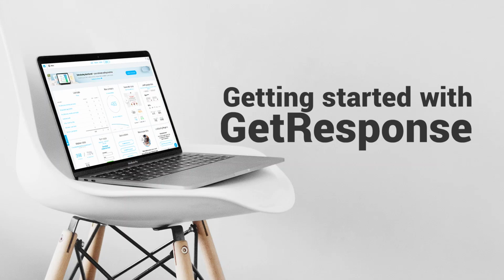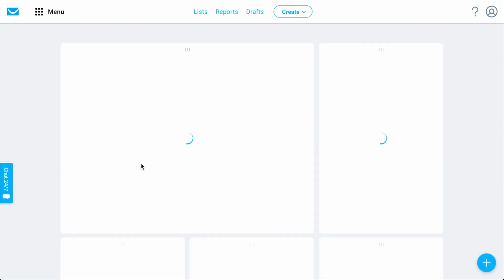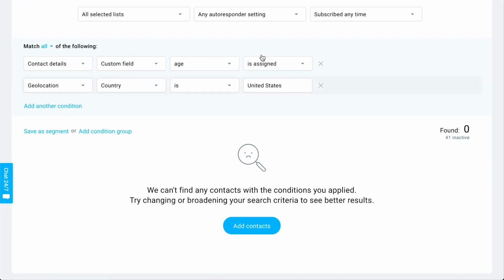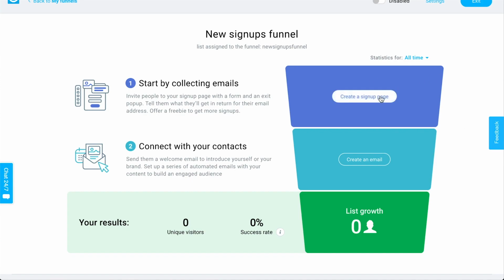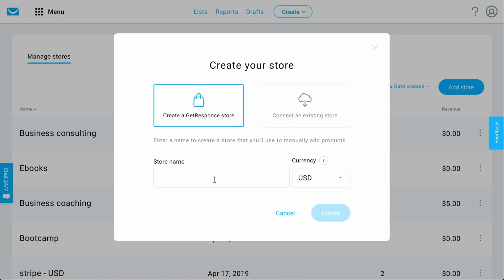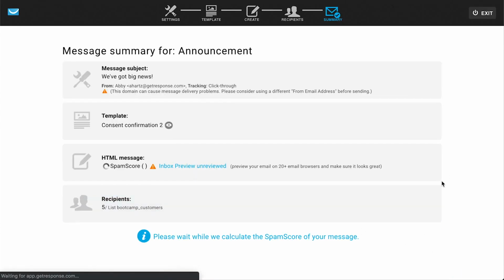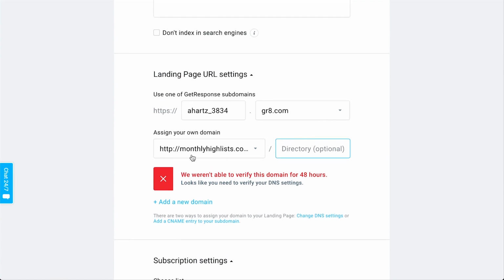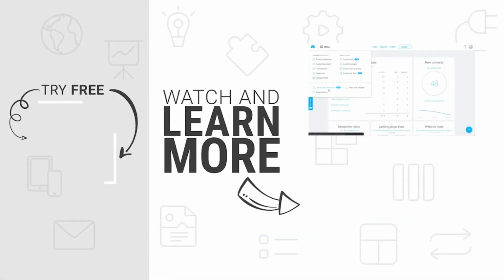GETRESPONSE 2020 Tips